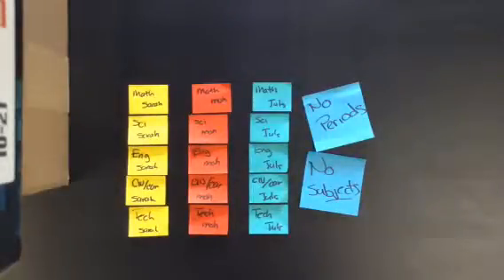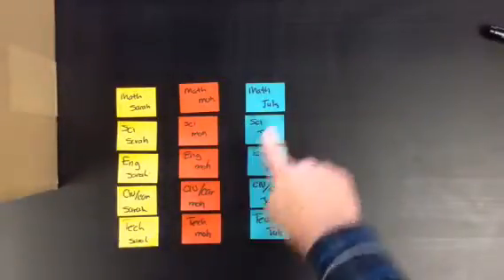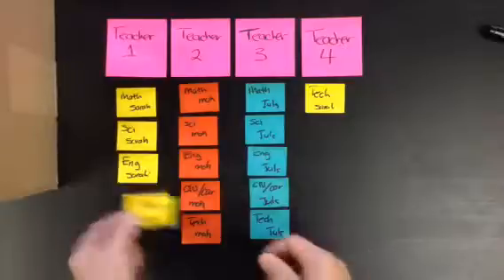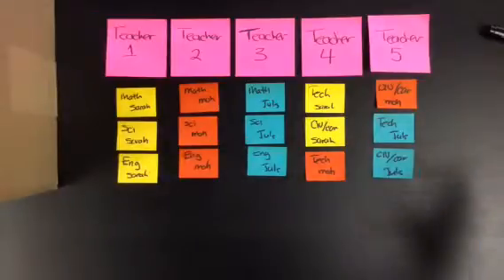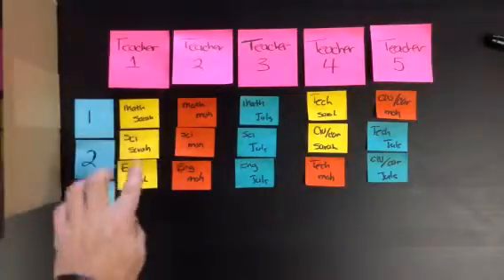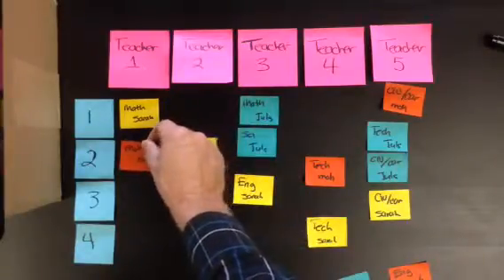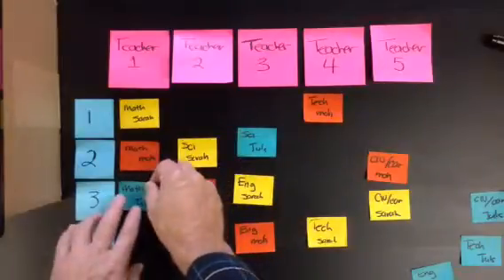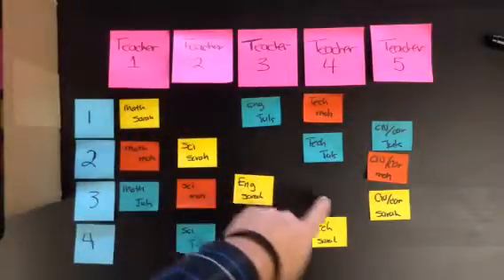75 students earning 5 credits with 5 teachers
School in a School example schedule honouring student teacher ratios and collective agreement for prep time. 75 students assumes 25 students in each section. Range could be 20 - 30 student each section so 60 - 90 students for a student cohort